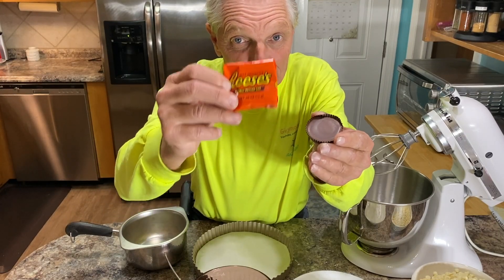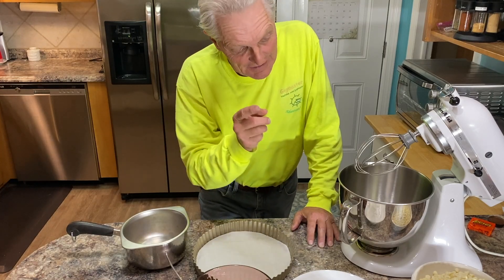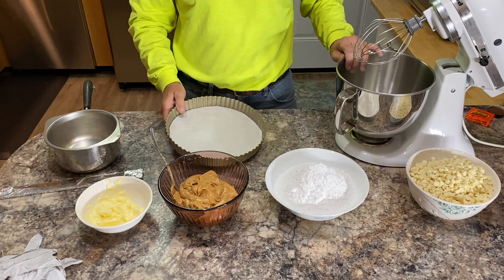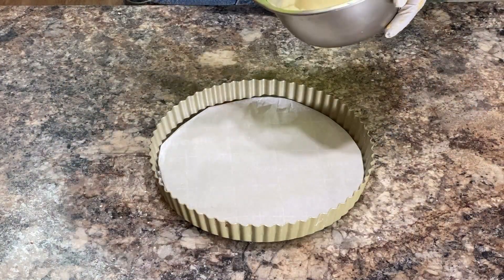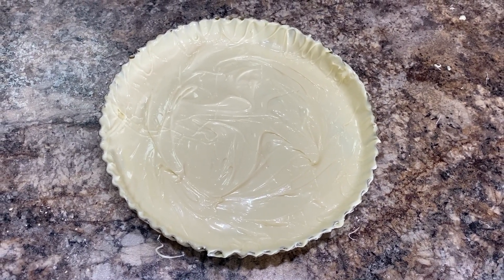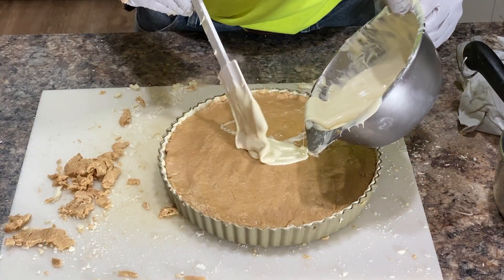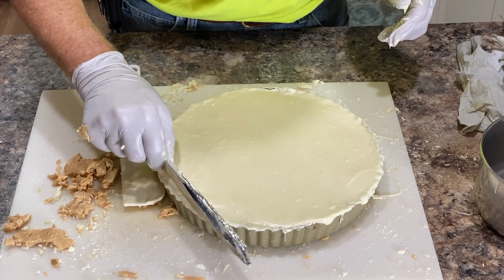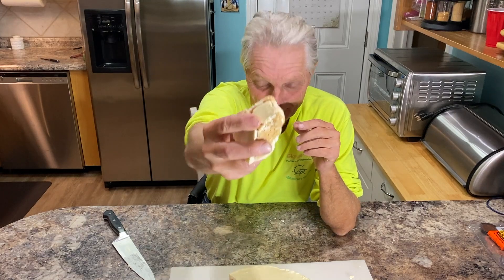Resees Peanut Butter Cup Pie (White Chocolate)